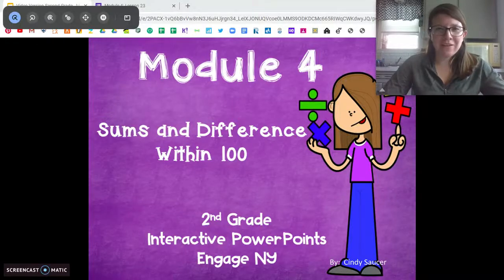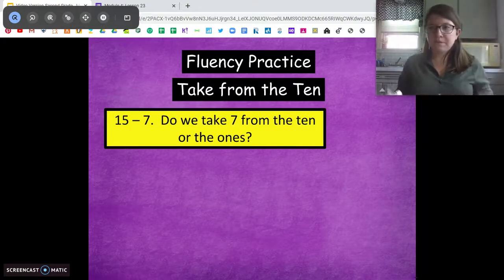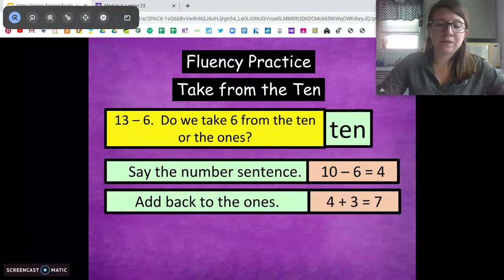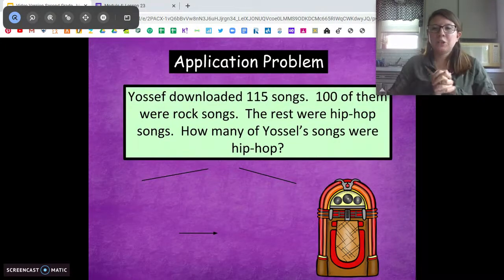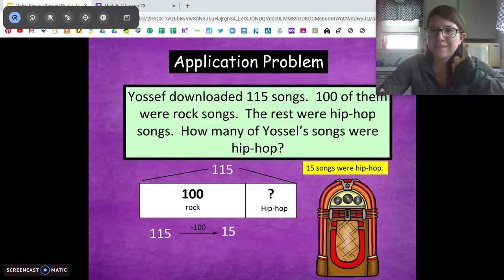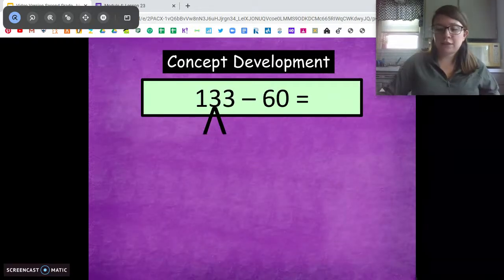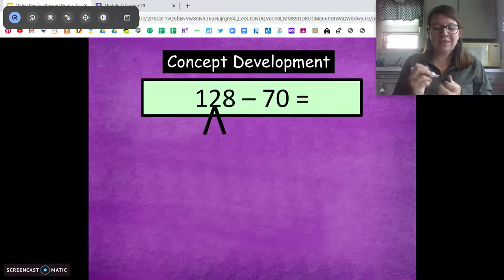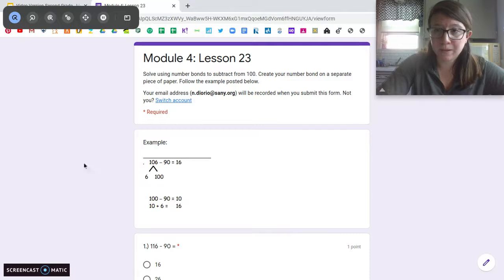2nd Grade EngageNY Math - Module 4 Lesson 23 Use number bonds to break apart three-digit minuends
2nd Grade EngageNY Math - Module 4 Lesson 23 Use number bonds to break apart three-digit minuends and subtract from the hundred